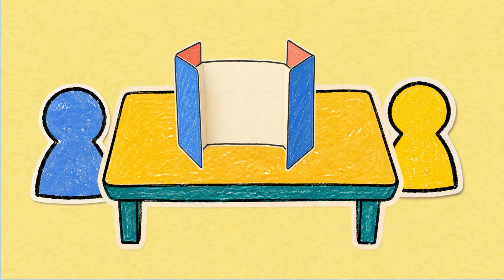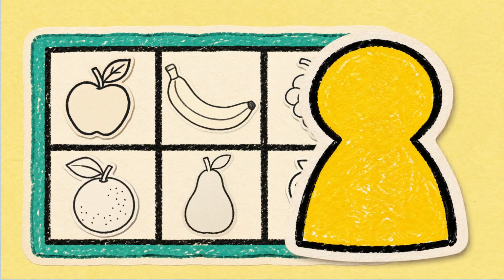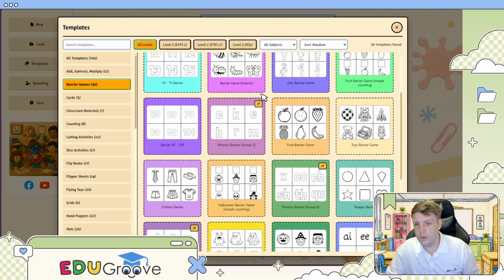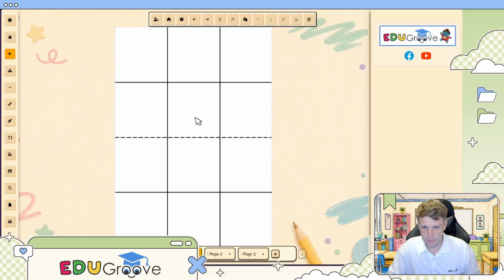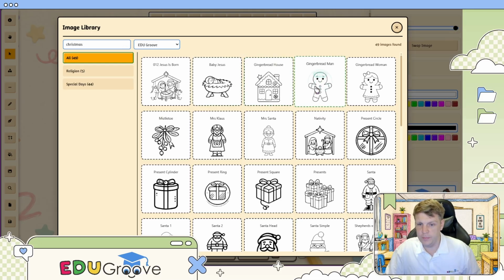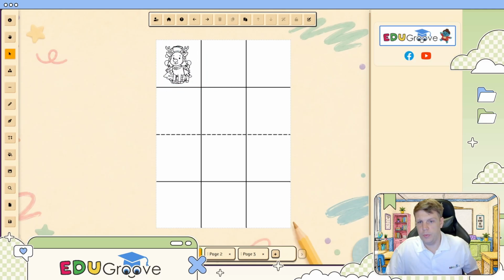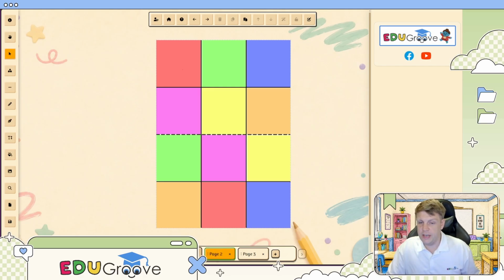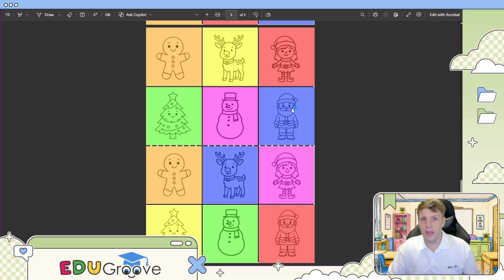The Speaking Game That Gets Young Learners Talking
In this video, I show you how to use and create a simple barrier game for young learners.

One student has a completed picture or grid while their partner has a blank version. They have to ask questions, listen carefully and follow each other’s directions to recreate the missing information without peeking.

It’s a really simple way to get children having genuine conversations with each other instead of only answering the teacher.

You can adapt the same idea for colours, animals, phonics, vocabulary, numbers, positions and lots more.

I also show how I make the activity using EDU Groove so you can quickly create your own versions for whatever your class is learning.